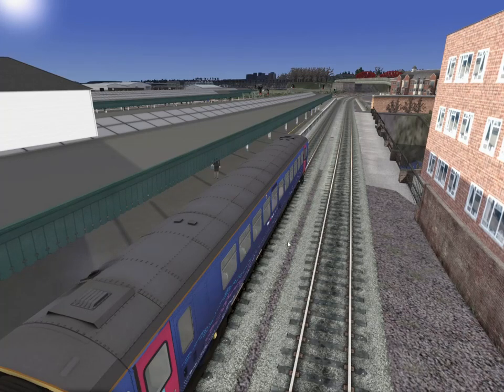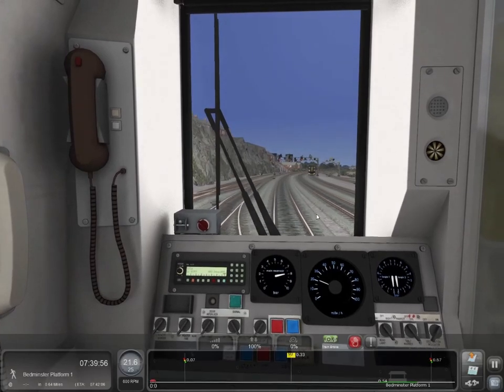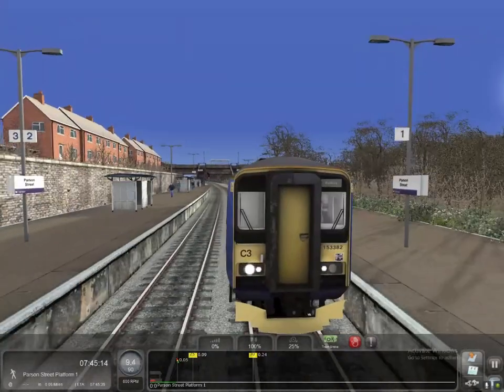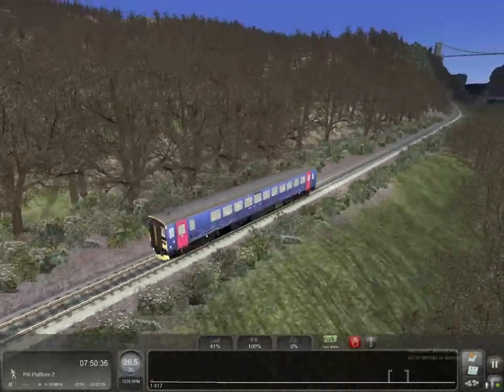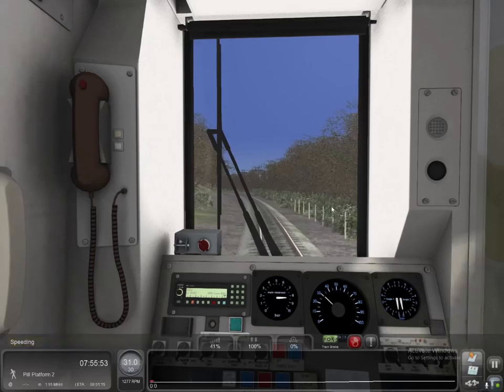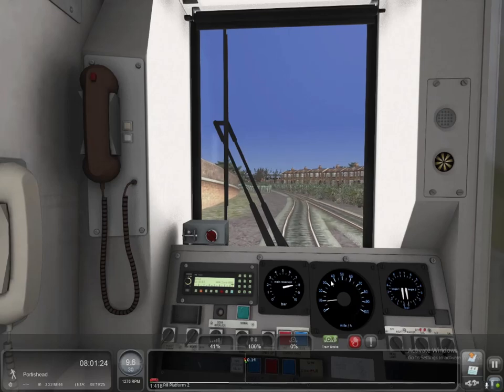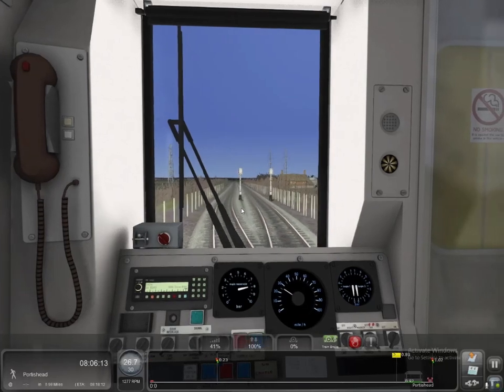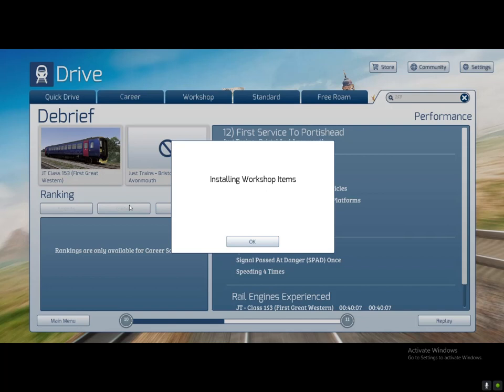Just Trains Class 153 Review - Is it worth it? Short trip from Bristol to Portishead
Today I take another trip in the Class 153 Diesel Multiple Unit (DMU) from Just Trains and discuss what I like about it and what I don't. This unit is unique in that it is just a single carriage. Includes commentary.

Train Description

The Class 153 DMU (Diesel Multiple Unit) is a common sight around the UK, picking up and delivering many thousands of passengers every day of the year. Being a self-contained unit with an under-slung diesel engine it has no need for a separate locomotive and is therefore economical in operation.

Featuring unique and exclusive Just Trains developed ActivScript features such as operating destination blinds and operational DRA (Drivers Reminder Appliance) this high quality rendition of the Class 153 DMU is the one to drive!

First introduced in 1991, these distinctive units have a driver's cab at each end to allow the driver to change ends and drive in the opposite direction without the need to turn the unit around. The 153 DMU features gangway door connections that allow persons to walk between the units whilst they are moving when two units are coupled together.

This Class 153 DMU Advanced add-on is the second release in our Advanced range that provides many realistic and accurate operations exclusive to Just Trains. Thanks to ActivScript technology, the Advanced range provides immersive features such as advanced operating controls, realistic systems and authentic sounds.

Route Description

The Bristol and Avonmouth route has been created to give you the chance to enjoy many operations around the route, from the coal loaders at Avonmouth to the bustling docks, the Severn Beach line (highlighted by Thomas Cook as one of the most scenic lines in Europe!) to the four-mile tunnel under the River Severn.

Starting at Bristol Temple Meads, you can take a trip to Bristol Parkway in preparation to carry on to London. Go South into Portbury docks and take in the magnificent Clifton Suspension Bridge or take a heavy freight load past Filton Airport, where Concorde G-BOAF resides opposite the magnificent Brabazon hangars.

Do you feel like taking a trip back to the past? Drive to the Bristol Harbour Railway where you can travel up and down the dockside railway and see Brunel's famous SS Great Britain and the M Shed Museum which occupies the former Bristol Industrial Museum building.

Or maybe you'd prefer a trip into the future? Portishead railway station is subject to a great deal of debate at the moment with ongoing campaigns to re-open the line and its stations at Pill and Portishead to ease traffic on the A369. The line has been included, with the station at Pill bought back to life and the lines laid and station buildings placed at Portishead station.

If you want to do some good old fashioned shunting, there's plenty of scope for that too, with the docks at Avonmouth and Portbury, coaling yards at Avonmouth, and shunting yards at Stoke Gifford and east of Bristol Temple Meads.

Bristol and Avonmouth includes a total of 21 stations and features 15 scenarios, ten using default stock, and five using stock from Just Trains, as well as four Free Roams.

Soldiers, Sailors, Airmen and Families Association

Created by ex-Servicemen Dave Capps and Ben Garfirth, Bristol & Avonmouth was developed as an aid to help their adjustment back to civilian life after the rigours of combat.

Helping that adjustment is SSAFA Forces Help, the Soldiers, Sailors, Airmen and Families Association charity. SSAFA help and support those who serve in the UK’s Armed Forces and those who used to serve - even if it was only for a single day. SSAFA also care for the families of both. Last year alone, SSAFA’s professional staff and trained volunteers provided a reliable, caring and trusted service to more than 50,000 people. SSAFA has helped to make a real difference to many lives.

Your purchase of the route will help to ensure that SSAFA’s fine work is continued with donations made from your purchase.